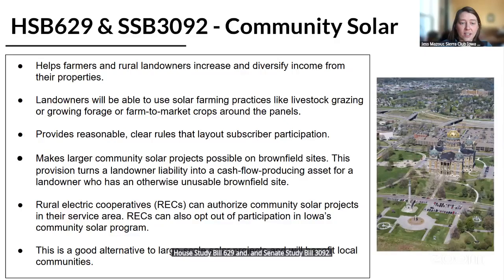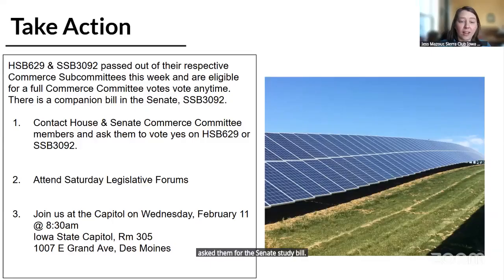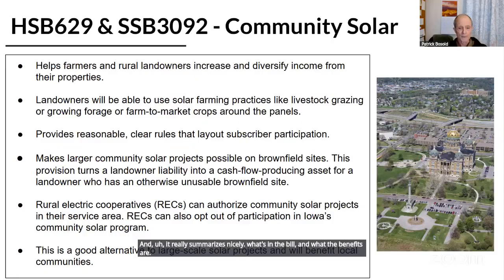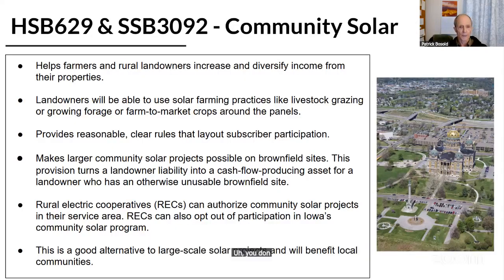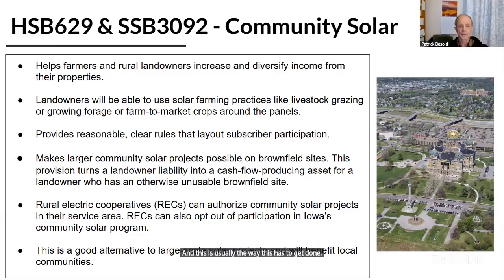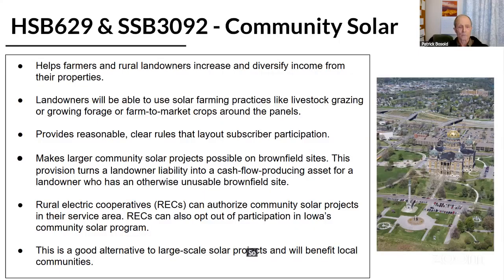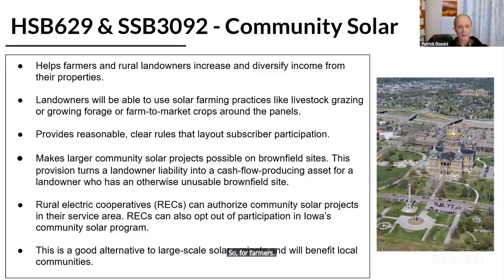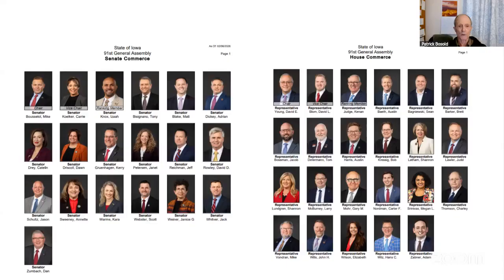Community Solar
February 6, 2026 - There are 2 Community Solar bills making their way through the legislature. Tune in to hear more and what you can do.

Contact Senate Commerce Committee Members and ask them to vote yes on SSB3092:

Contact House Commerce Committee Members and ask them to vote yes on HSB629.